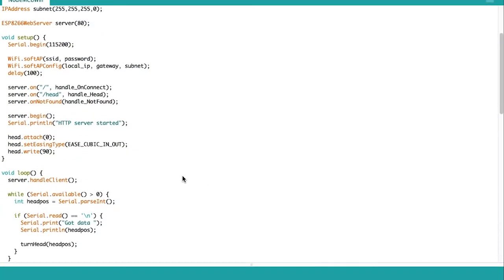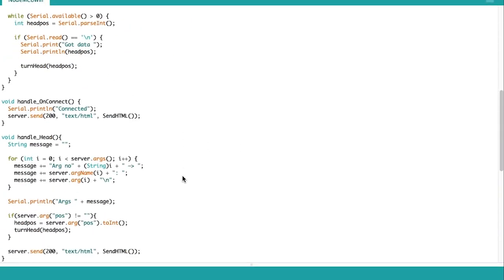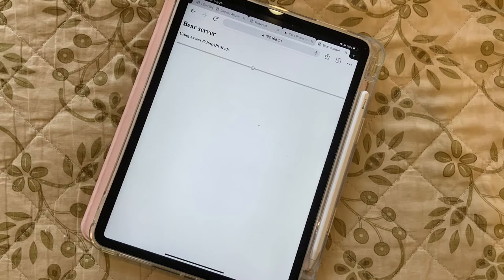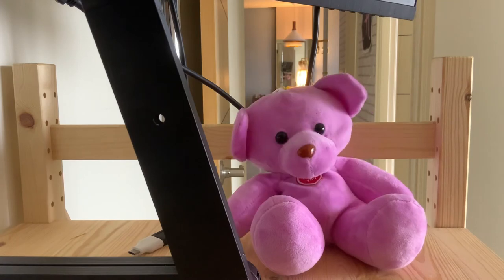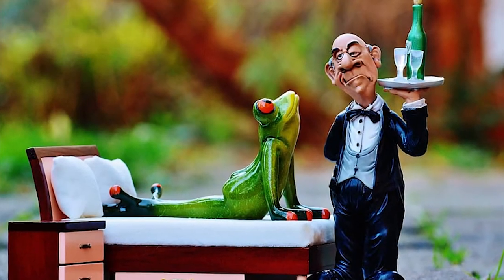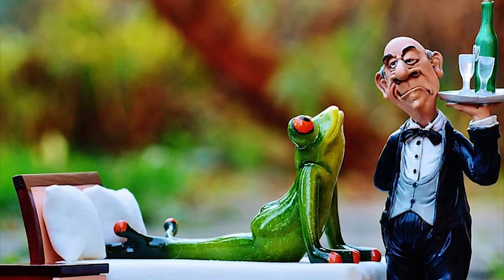I made a creepy robotic teddy bear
I made a creepy moving teddy bear robot for Mark Rober's creative engineering class.